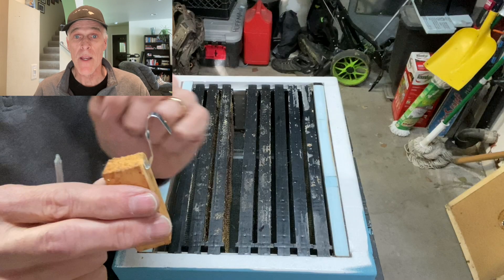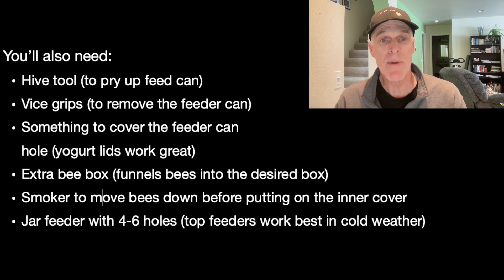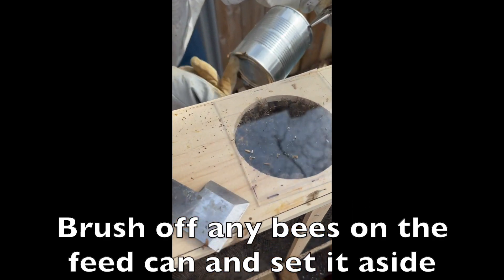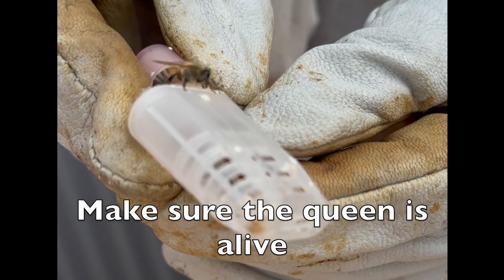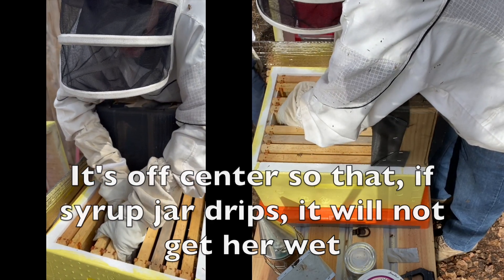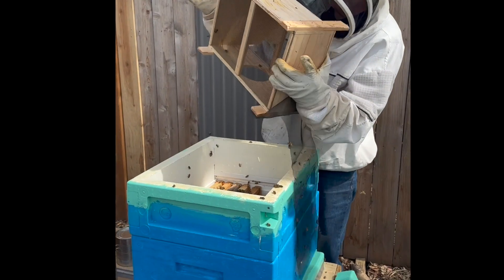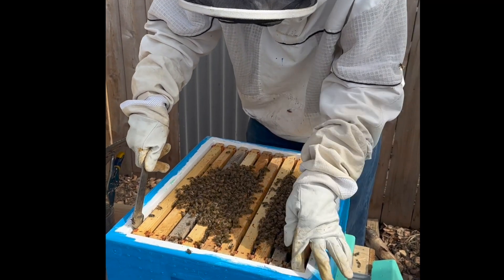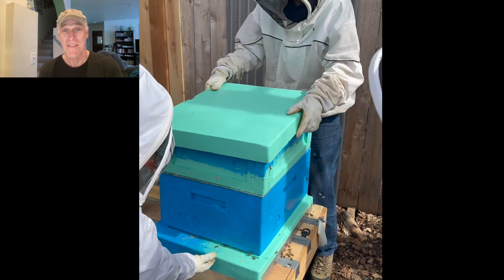How I Install Packages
Step by step explanation and demonstration on how I install packages.